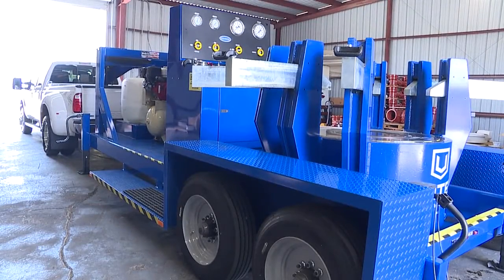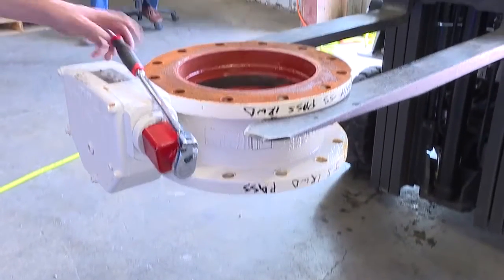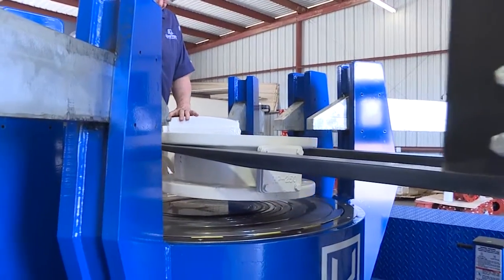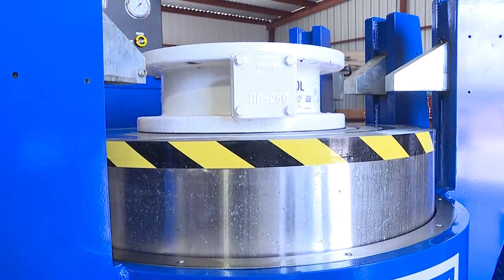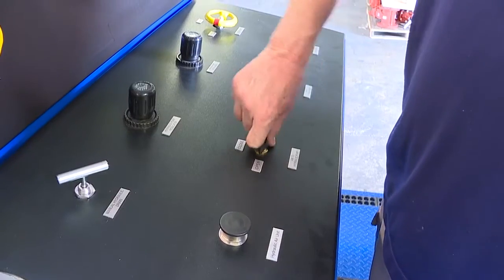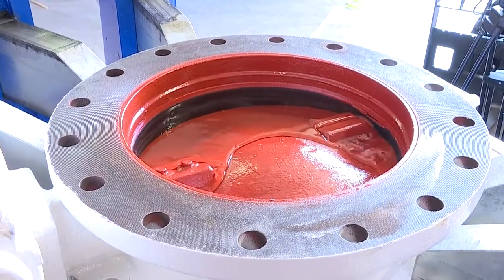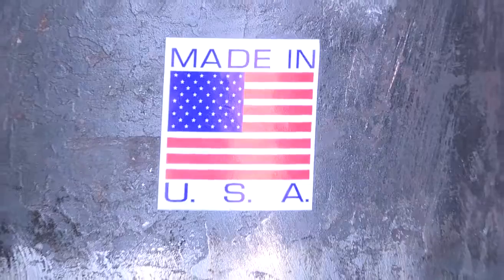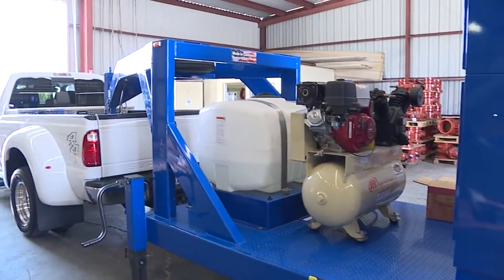United Water Works Butterfly Valve Testing Bench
Installing an inspected and verified leak free valve is an essential part of the dependability and future of your water delivery system. You depend on the performance of your valves to operate properly and stop the flow of water when needed. United Water Works has invested in the most up-to-date and state-of-the-art valve testing equipment available in the industry.